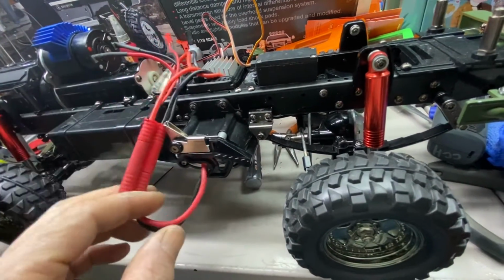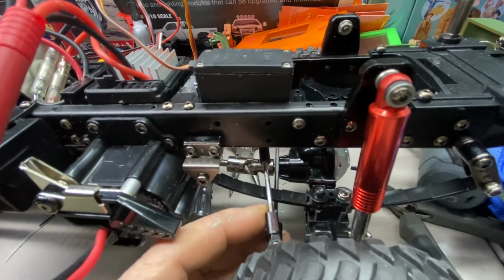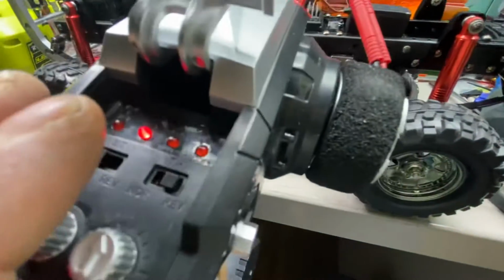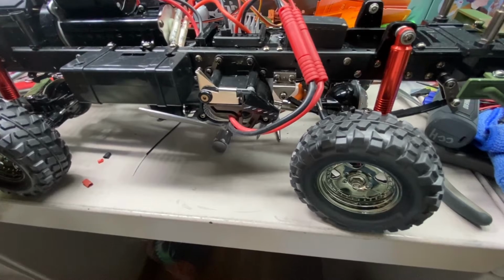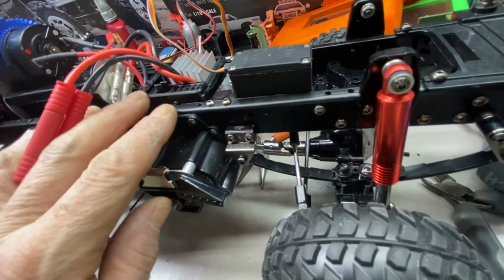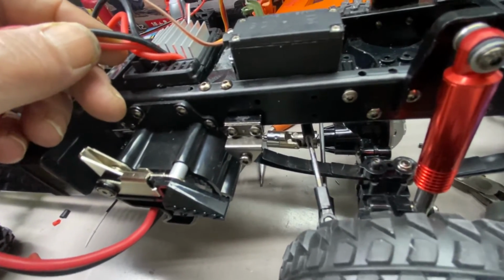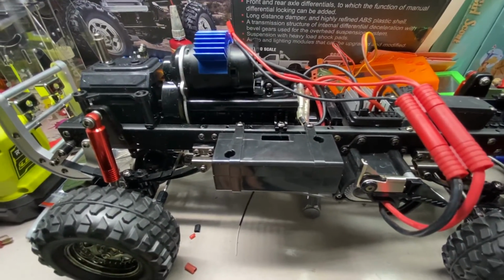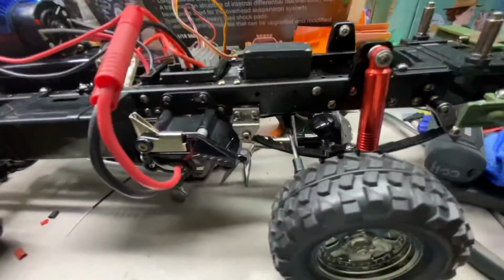HG p417 middle East Toyota truck rear steering mod Move servo to the rear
HG p417 middle East Toyota truck rear steering  mod.